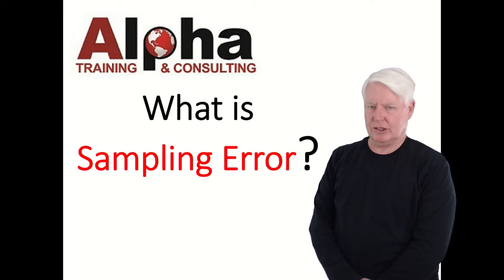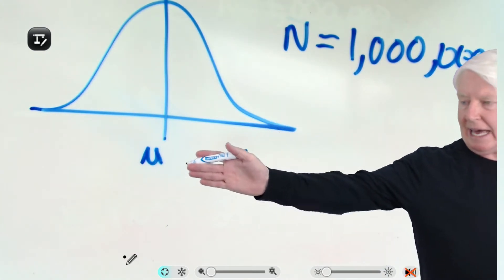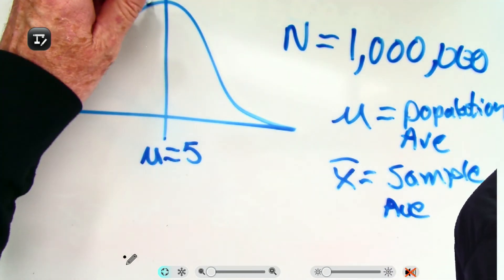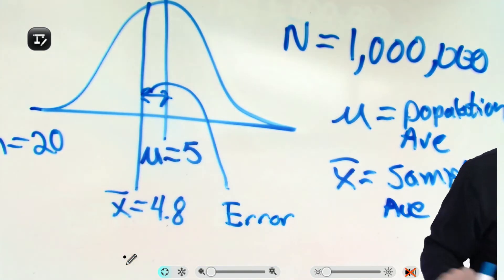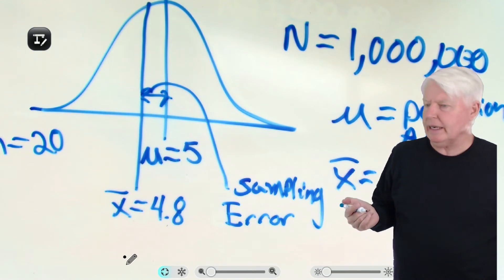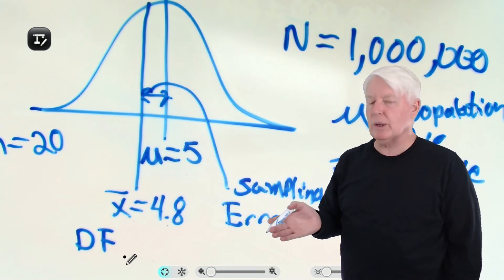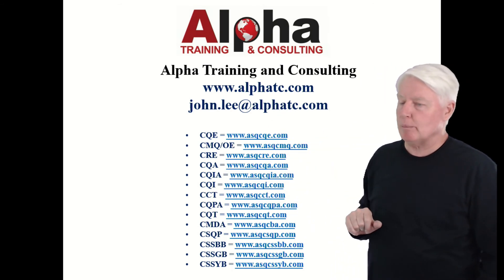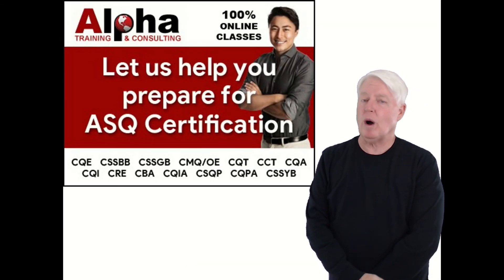What is Sampling Error?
This video discusses the concept of sampling error.
Sampling error is a rather simple concept but important to understand if you are to become proficient at data analysis.
For more information concerning Alpha's online certification preparation courses please go (Videos) or chose one of the websites listed below. This video is part of Alpha Training and Consulting's weekly training publication.